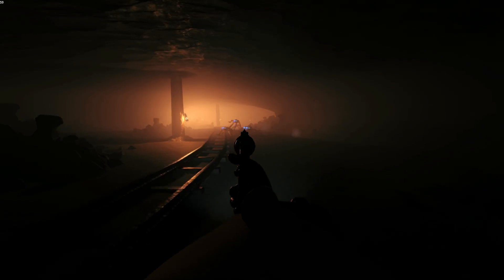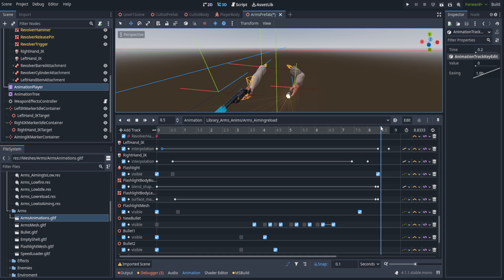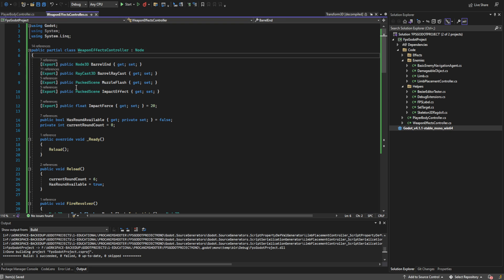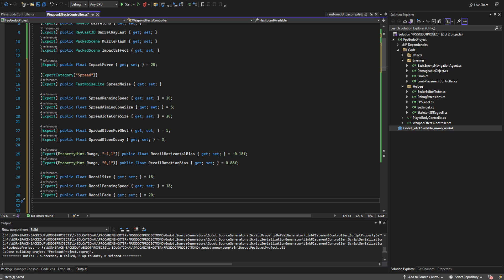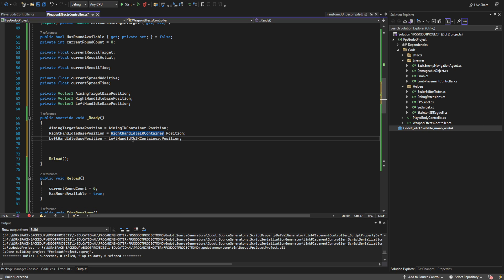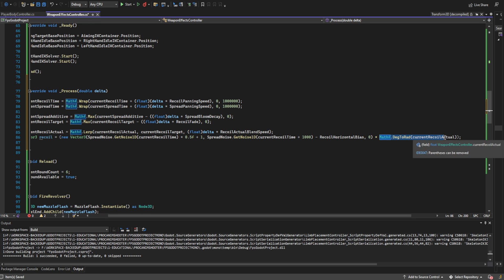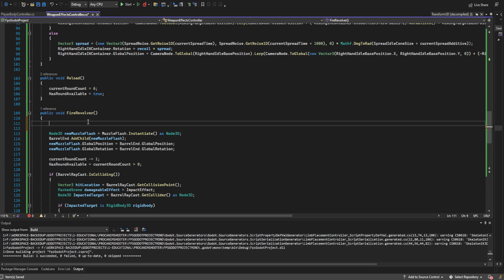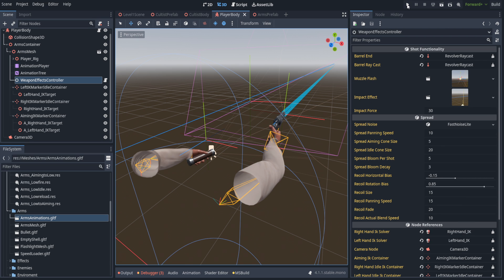Godot 3D - Procedural Aiming - Making a FPS Horror Game (C#) | 10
Today we're working on the player characters aiming, going to be hitting at the flashlight as well as cleanup next week, also if you do get game rig tools and you like them maybe throw the creator a bit of funds, he made these tools forever ago and they are excellent.

- timestamps -
00:00 - Intro
00:30 - Character Rig Changes
01:28 - Animation Updates
04:00 - Updating WeaponEffectsController.cs
14:30 - Assigning Variables
15:25 - Testing Changes
15:35 - Going Over What Comes Next, Thanks for Watching!